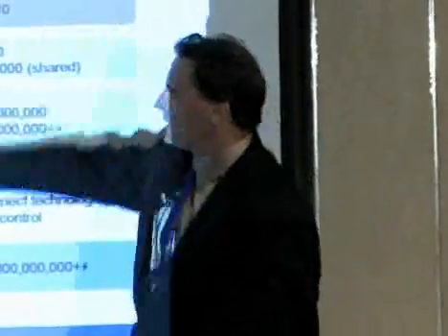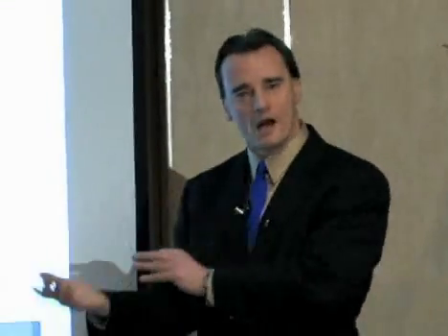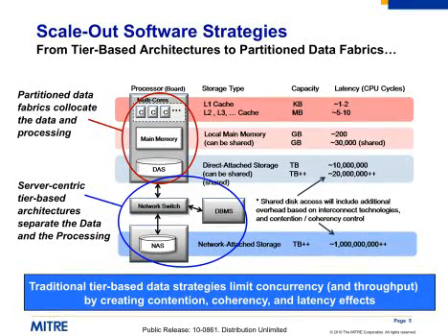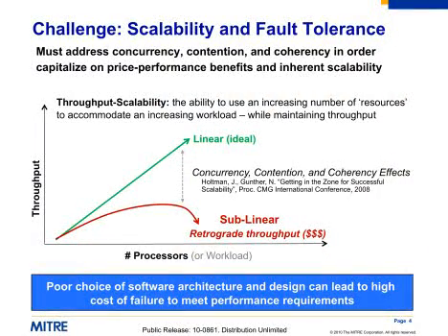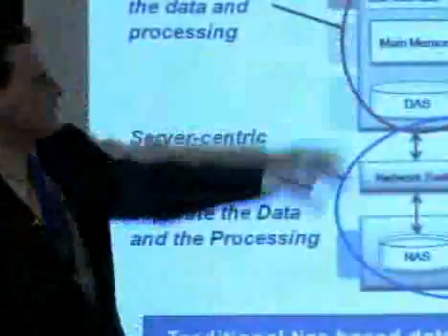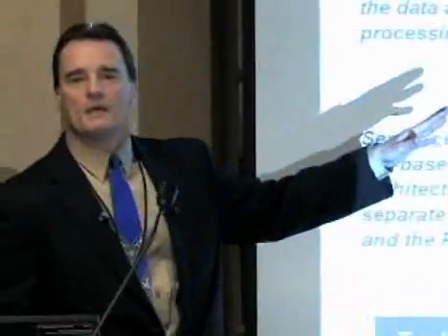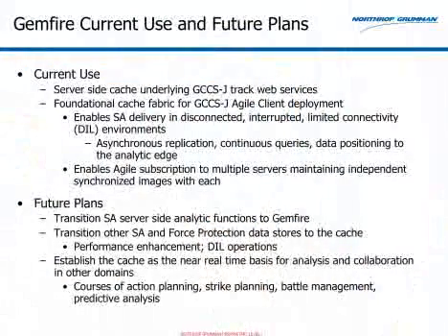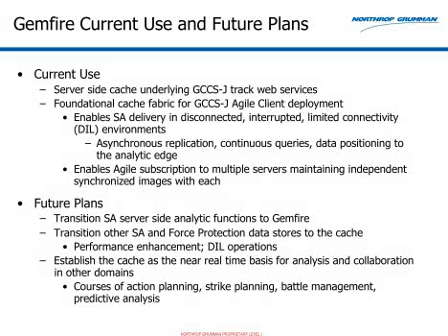GemFire: Scaling the Next Generation Data Center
This video contains highlights from a GemStone Systems hosted panel titled "Strategies for Managing Extreme Optimization and Efficiency in the Next Generation Data Center.